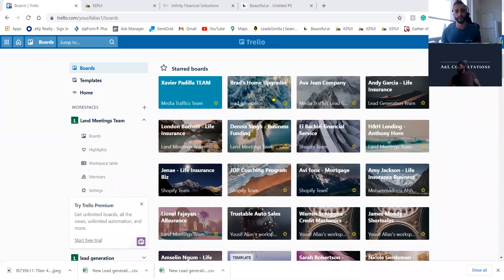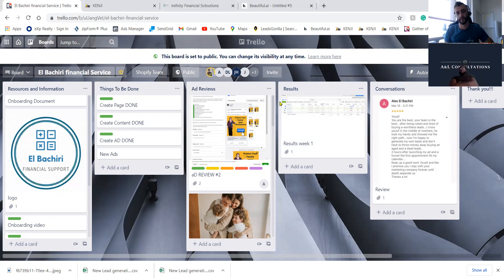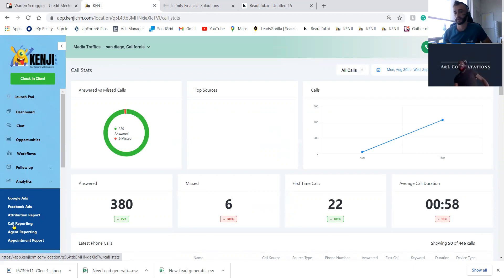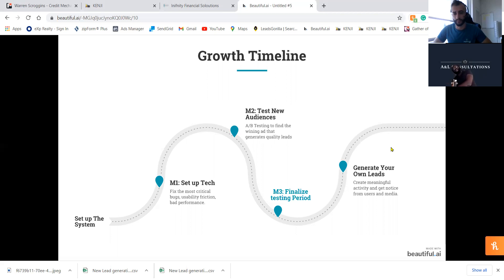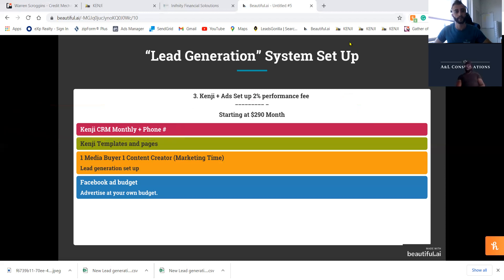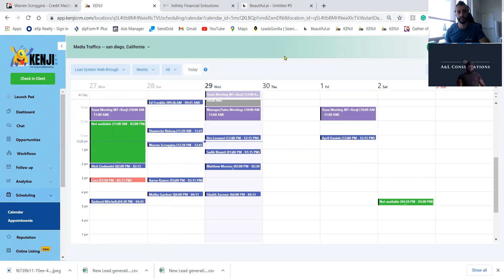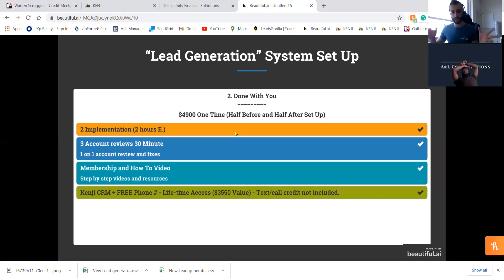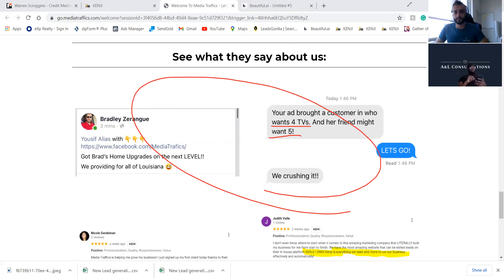How to generate your own leads with Dre